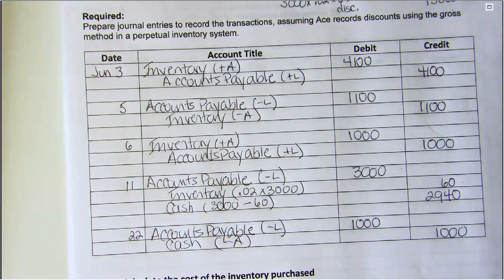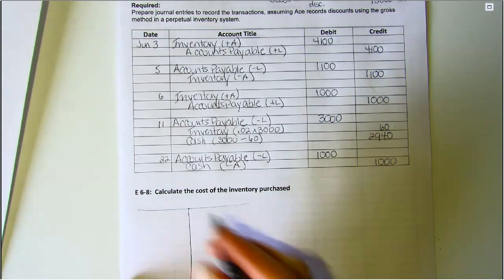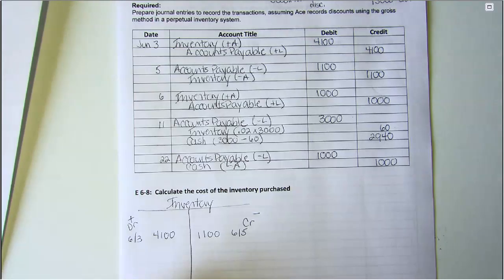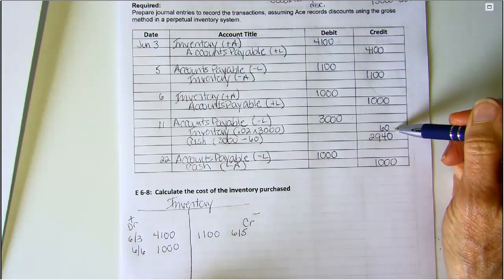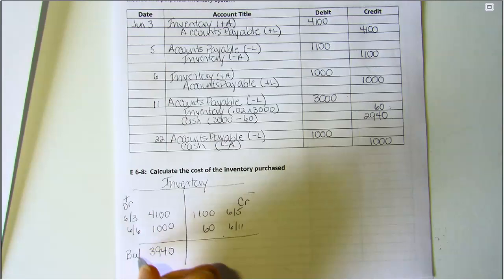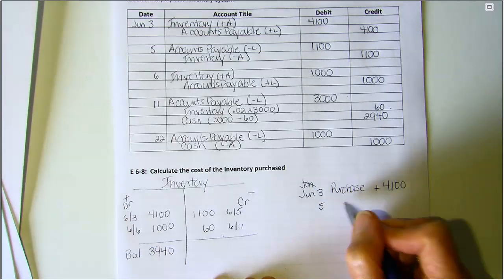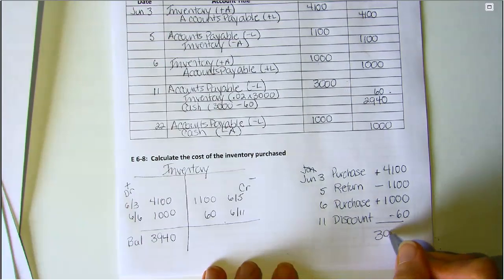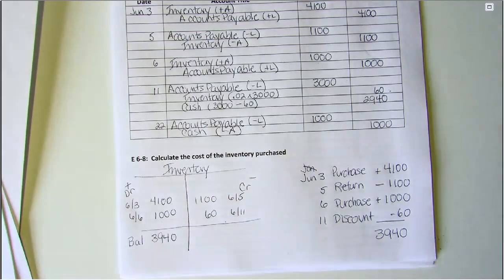ACC 116 Recording Purchase Transactions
Financial Accounting: Demonstration of recording purchase transactions